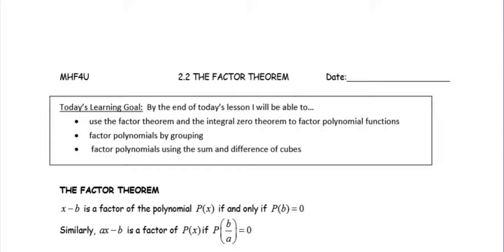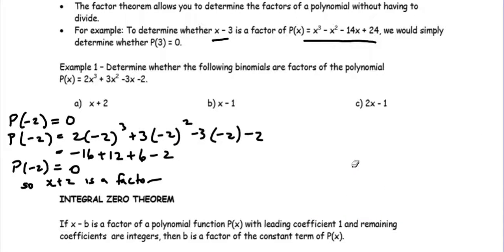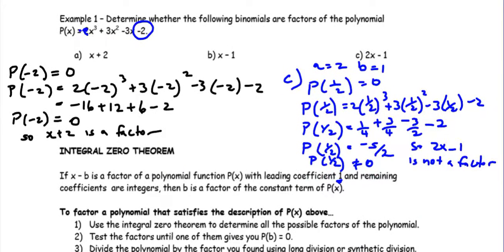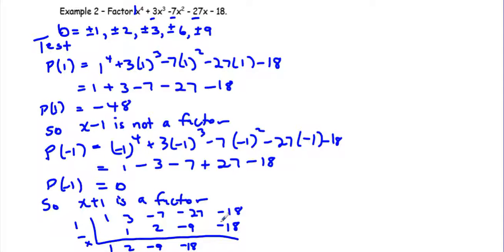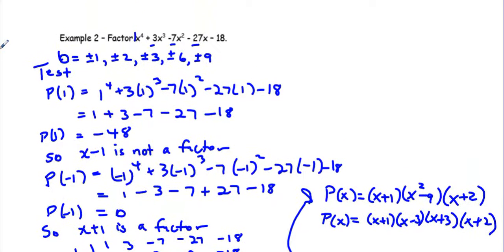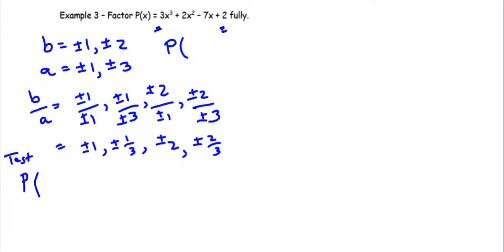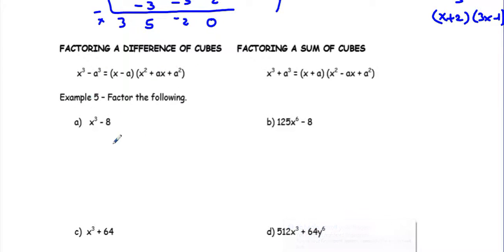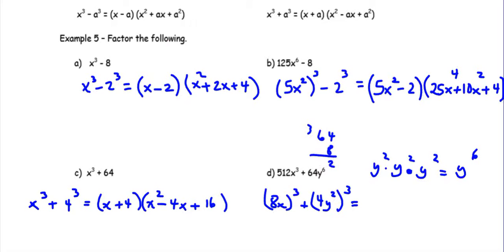2 2b The Factor Theorem